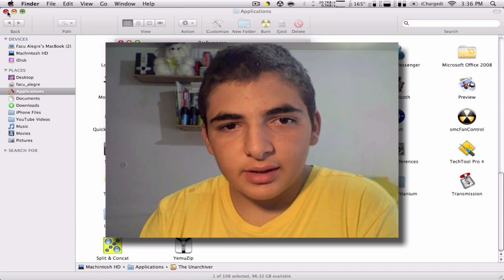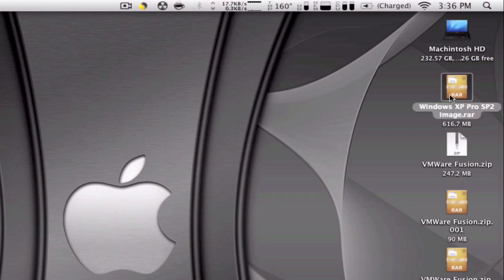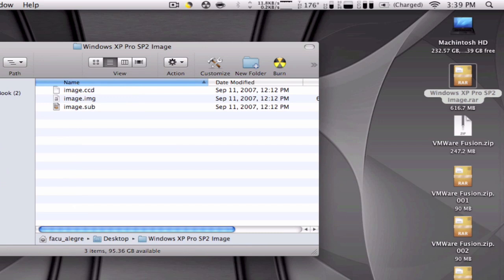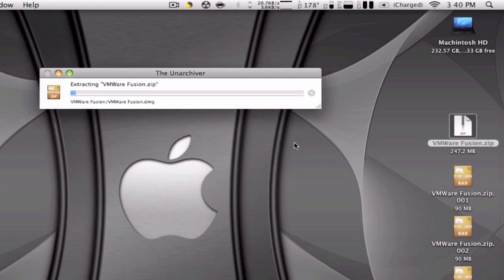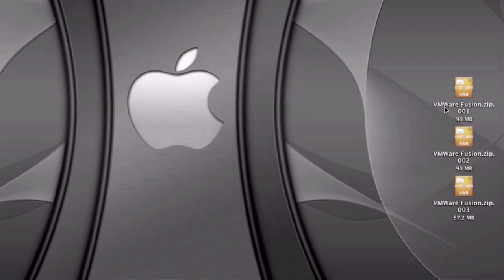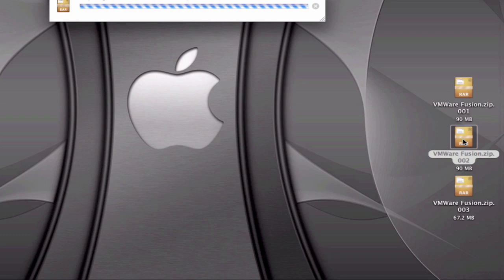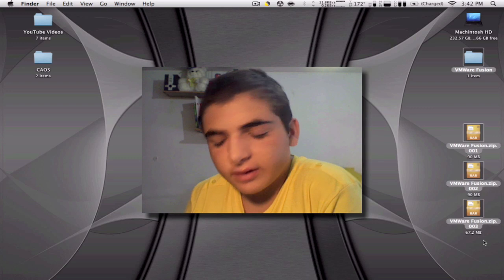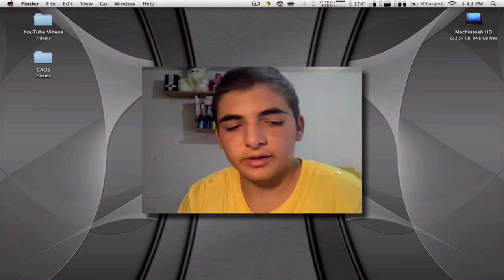Mac OS X : Applications : The Unarchiver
The Unarchiver

Description: Utility for opening a huge amount of files on your Mac including .rar, etc.